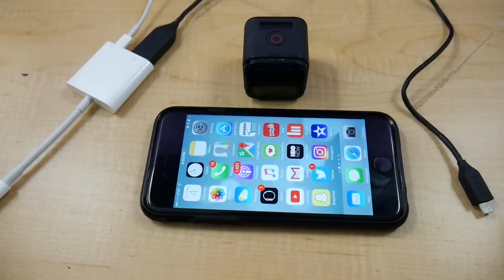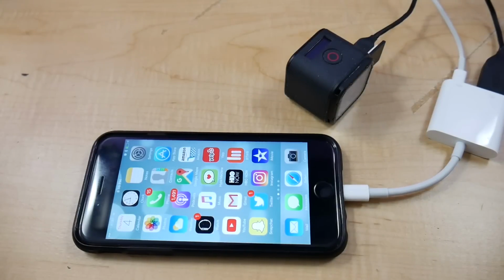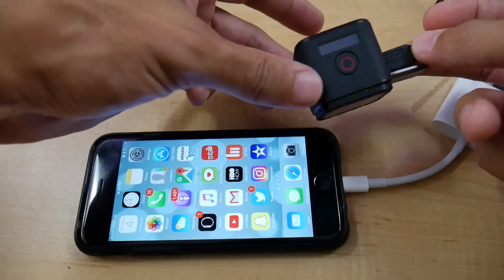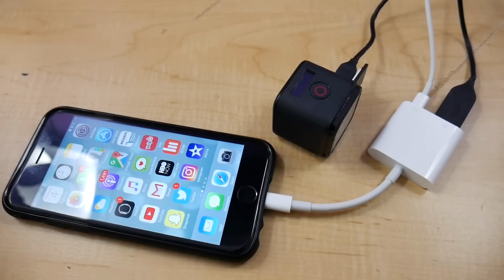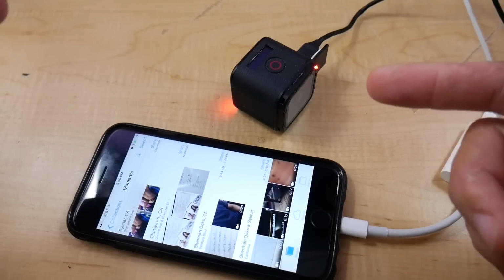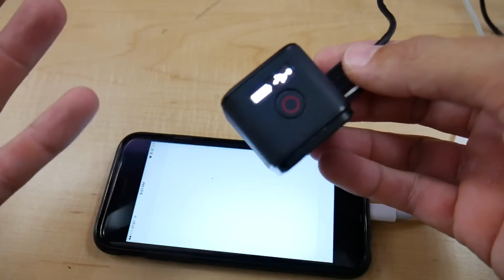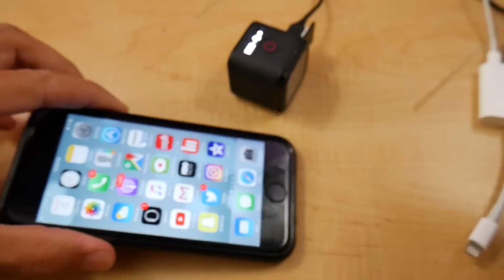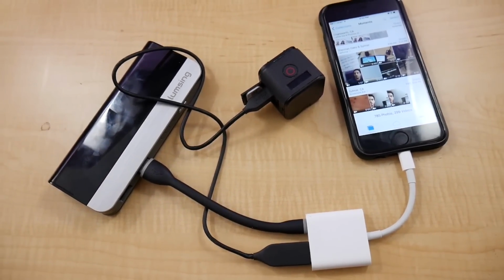Transfer video from GoPro to iPhone (without wifi or a computer)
How to transfer GoPro (Session) videos directly to your iPhone without using wifi or a computer.

This is the fastest, but probably most unreliable way to transfer footage directly from your GoPro to your iPhone (or iPad for that matter). All you need to do is connect the USB 3 lightning camera adapter from Apple to your iPhone and the import option will allow you to download your videos.